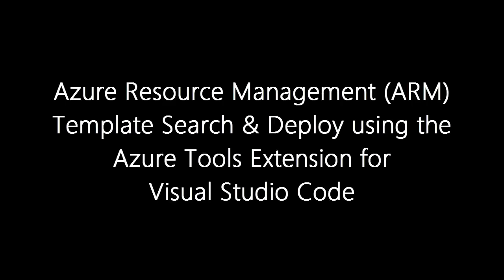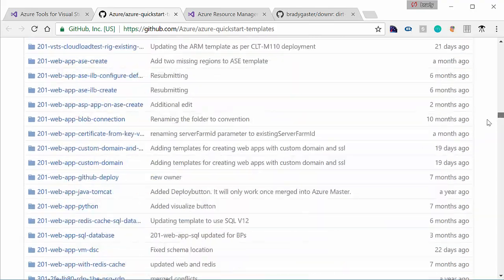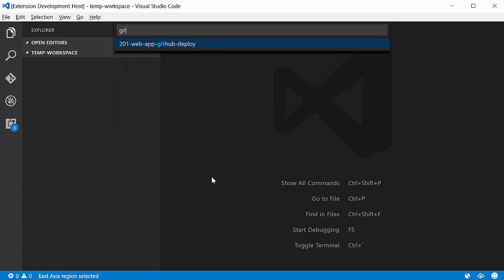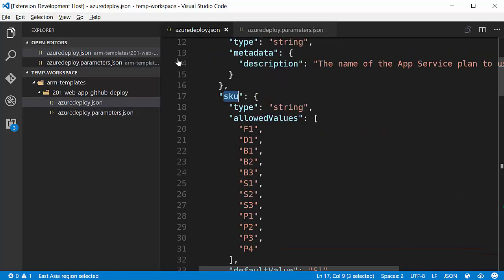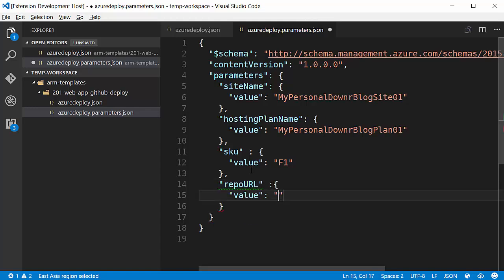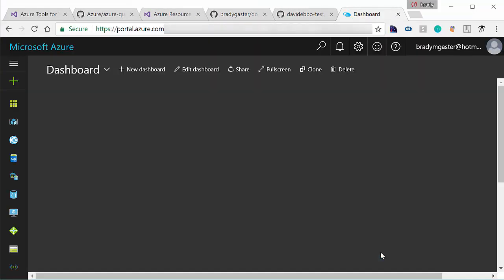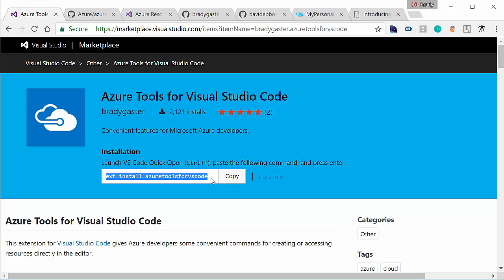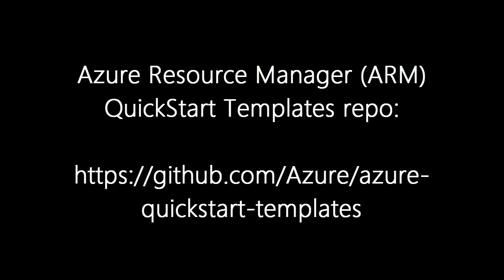Azure Resource Manager (ARM) Template Search & Deploy using Visual Studio Code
The 1.0.0 release of the Azure Tools Extension for Visual Studio Code has support for searching the Azure Resource Manager Templates QuickStarts repository on GitHub. Once you find a template you want to use, Visual Studio Code will download the file to your workspace. Using the Azure Resource Manager Tools Extension (which is bundled with the Azure Tools Extension), you can make changes to the template. Once you're ready you can use the new Deploy Template feature of the Azure Tools Extension, deploying your ARM template directly from within the editor.